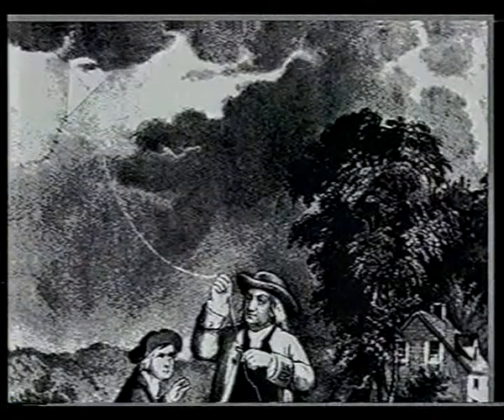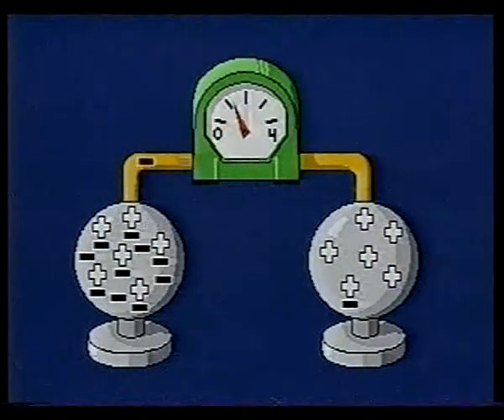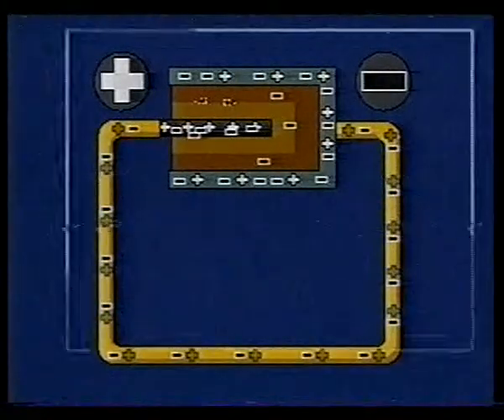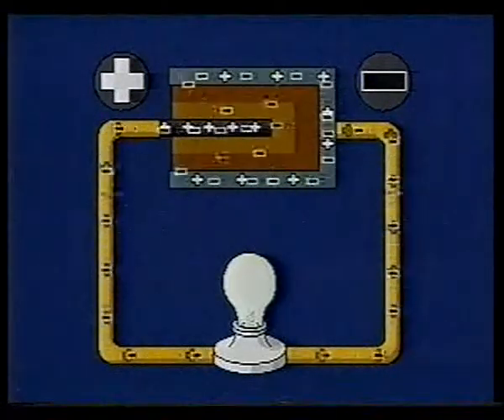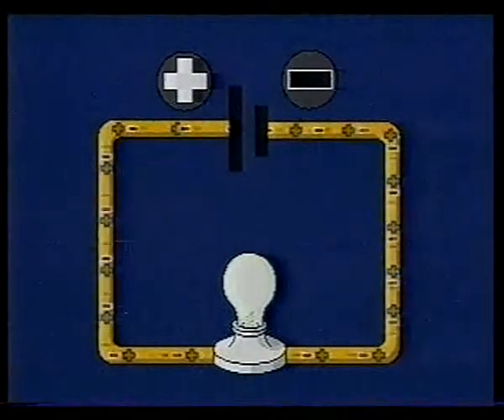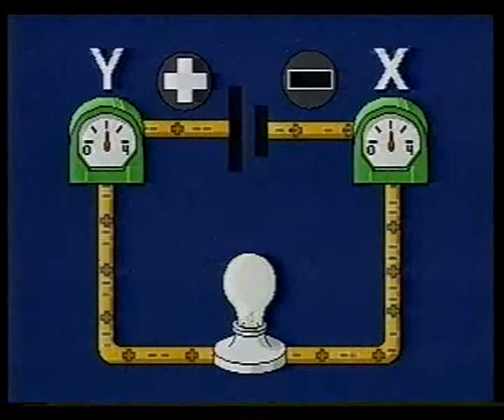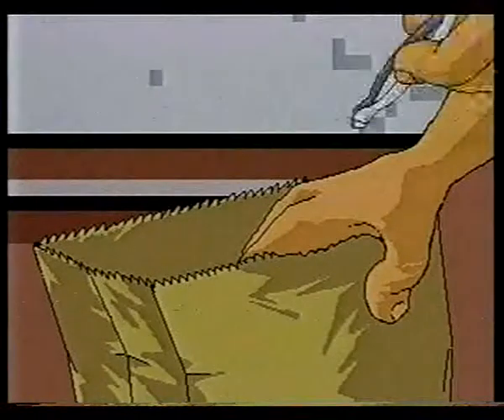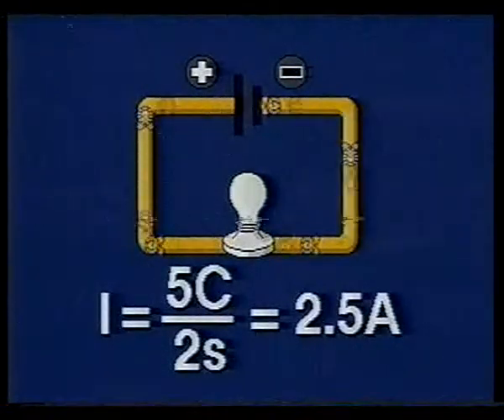Electricity 4 Current Electricity